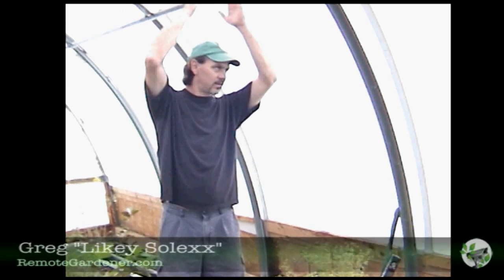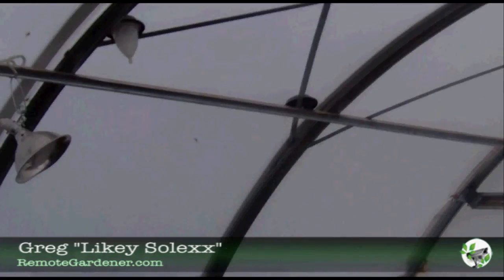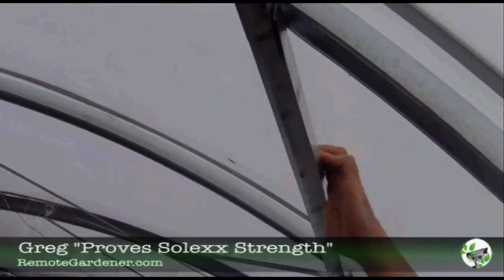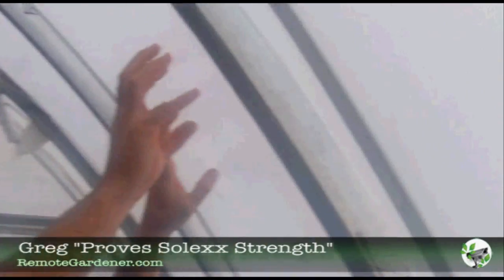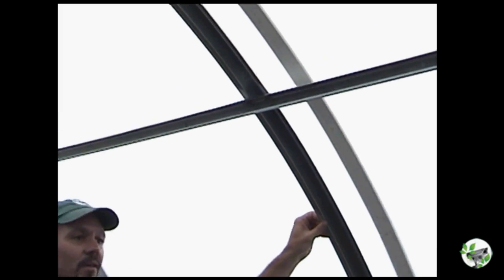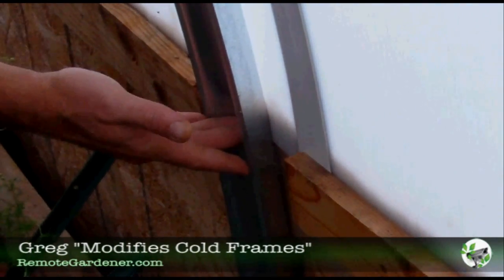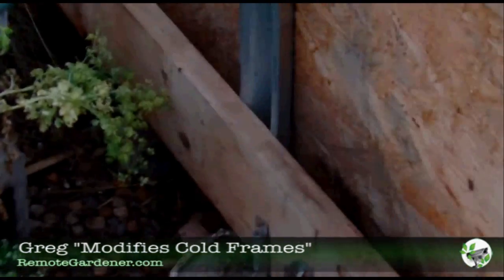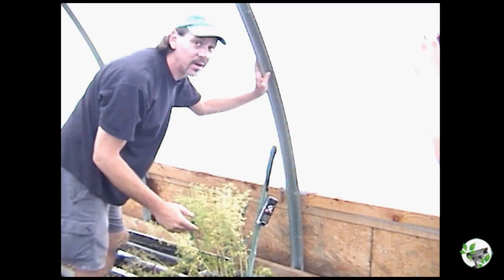Remote Gardener - Solexx Covered Cold Frame Greenhouse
Your friend Greg shows you how to modify a cold frame structure and how durable Solexx is when given the Ballistic Fist Test. The BFT demonstrates how strong and resilient Solexx greenhouse covering material handles stress.

The 5 mm Solexx is shown with an 8'6" Conley greenhouse cold frame which was extended to 12' in height. Cold frame modification is used to gain more growing space while staying within a budget. Building a greenhouse on a budget while getting the largest growing room available was our goal.